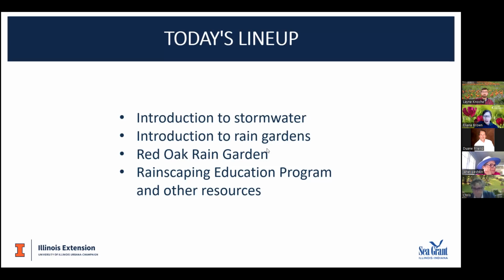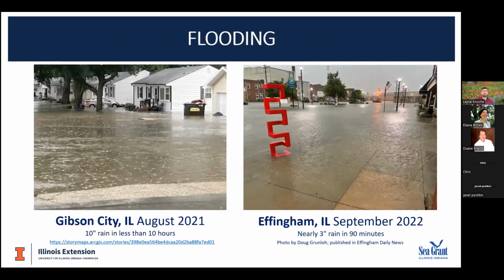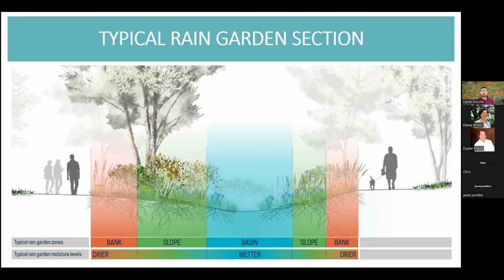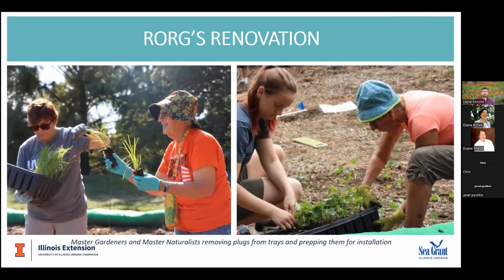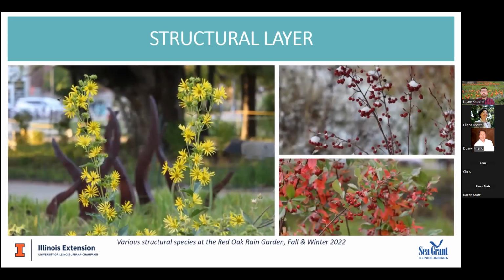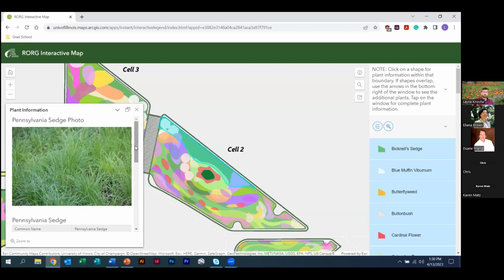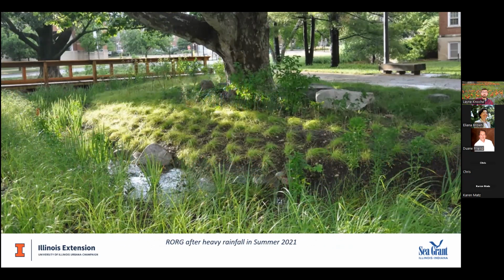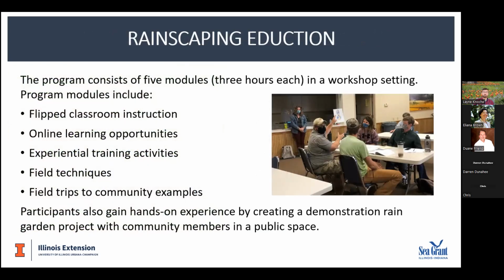Reduce Flooding & Water Pollution with Rain Gardens and Native Plants, Everyday Environment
Rain gardens and native plants incorporated into home and business landscapes can help to reduce localized flooding, improve local water quality, provide habitat for wildlife, and much more. Learn how to consider natural options to handle rain runoff and walk through the recent renovation of the Red Oak Rain Garden, one of the premier rain gardens in Illinois that helps to inform outreach by Illinois Extension.

This webinar was originally recorded on April 13, 2023.